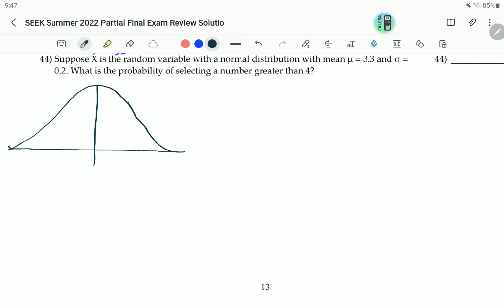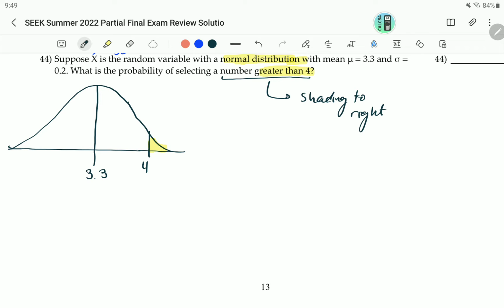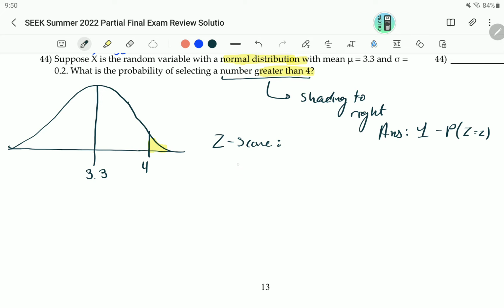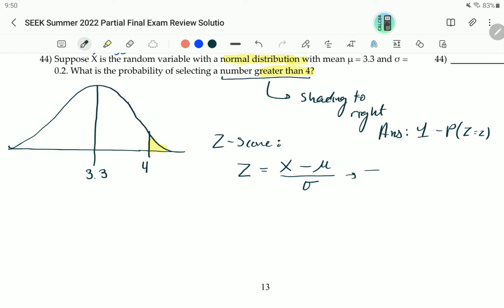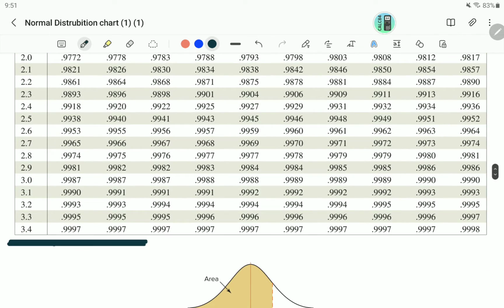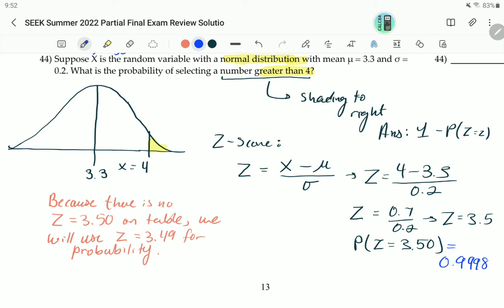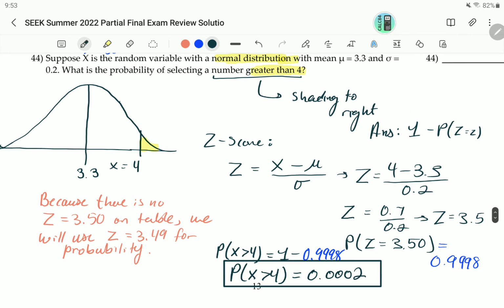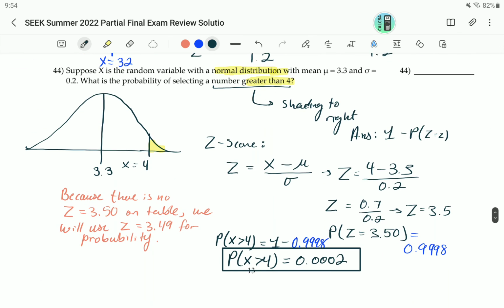Summer 2022 MAT 108 Partial Final Review Question 44 (Normally Distributed variable shaded right)